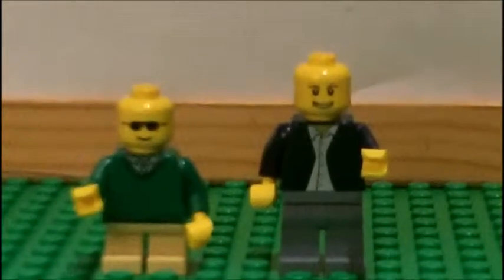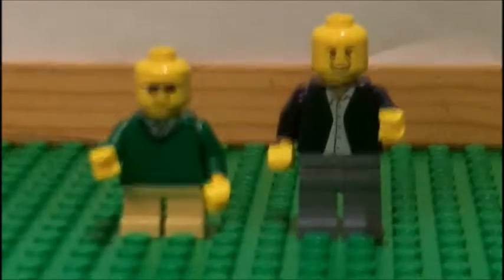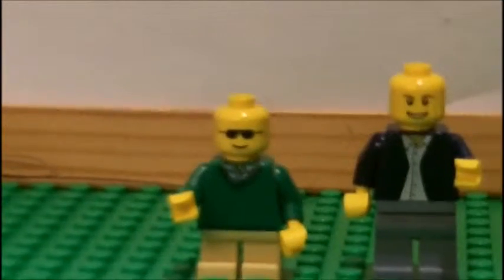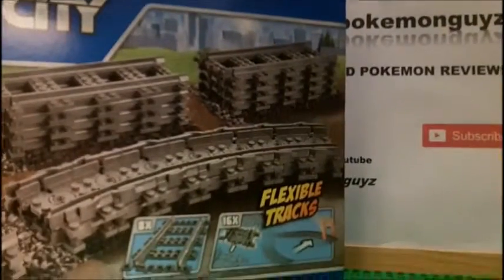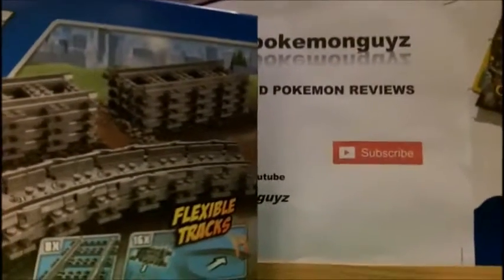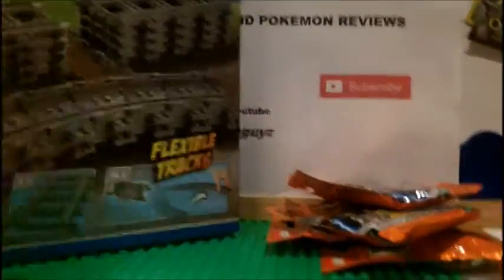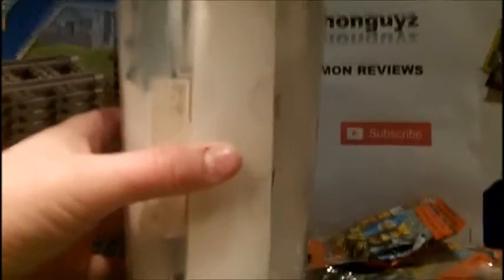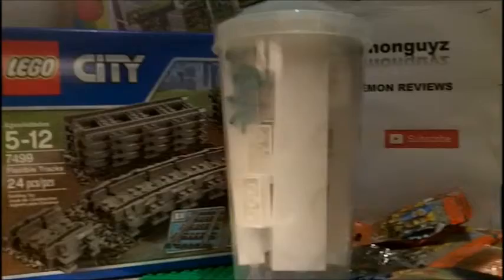lego HAUL! #6 LEGO STORE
in this video we will show you our 6th haul from the lego store